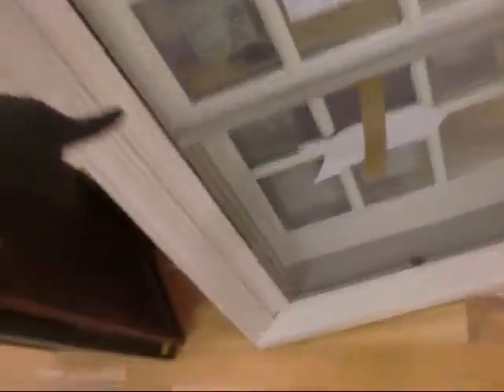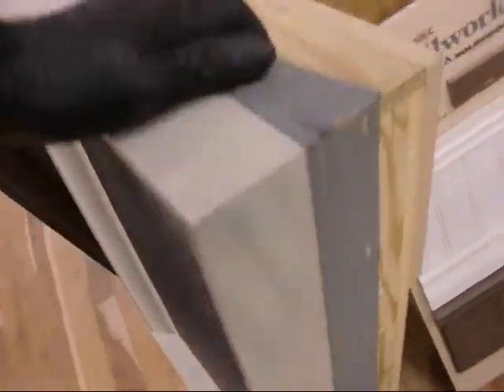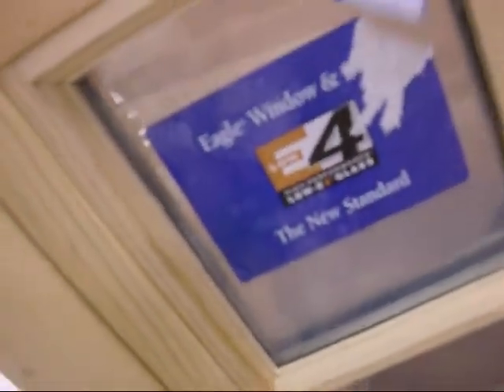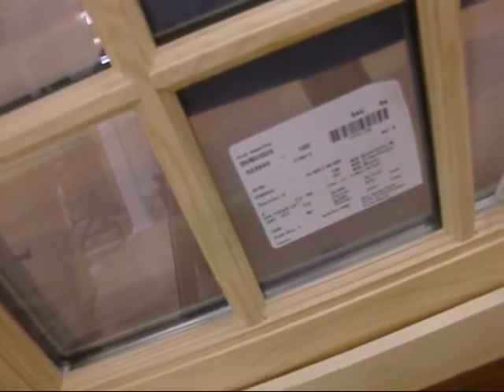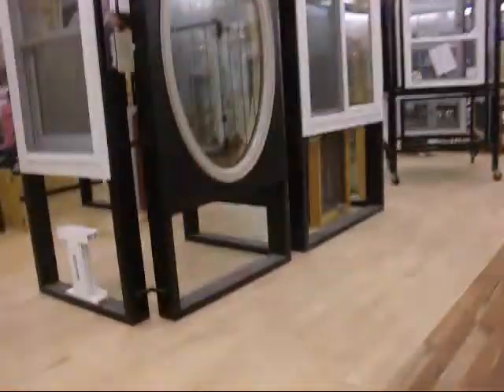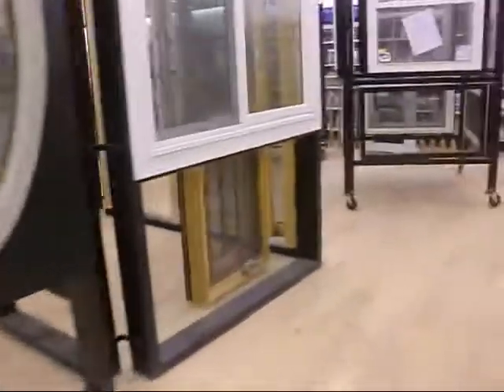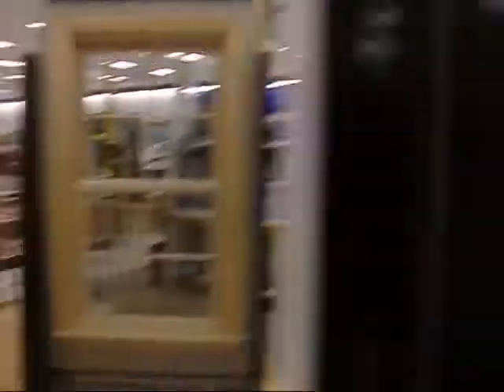4 12 13 Fancy Window Sample Vid